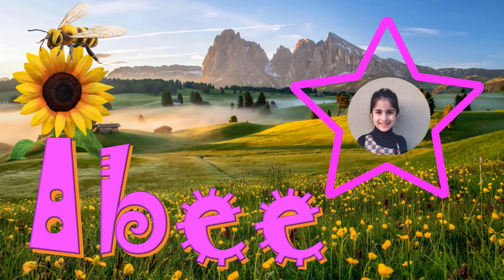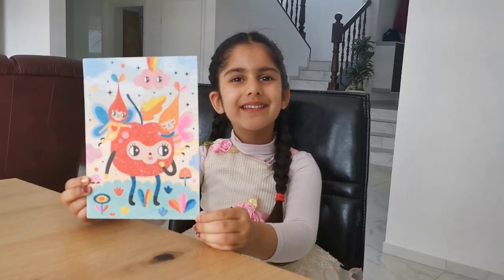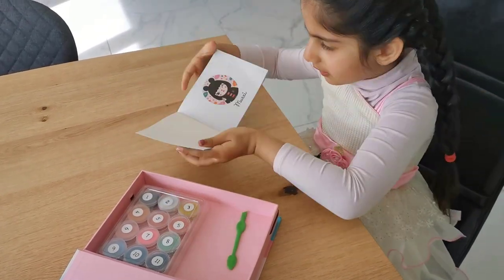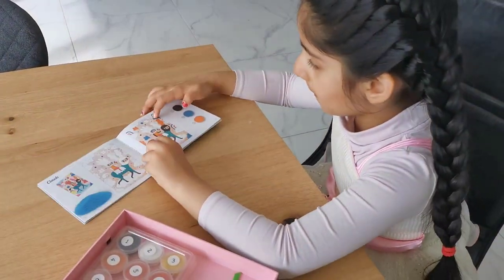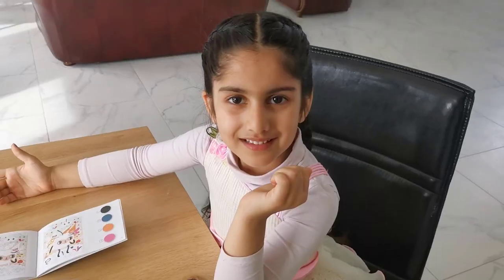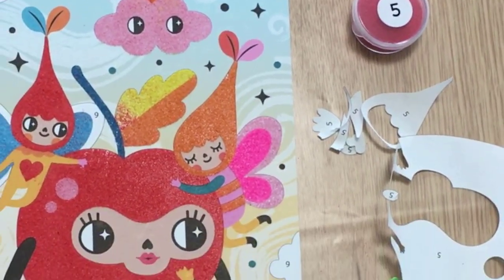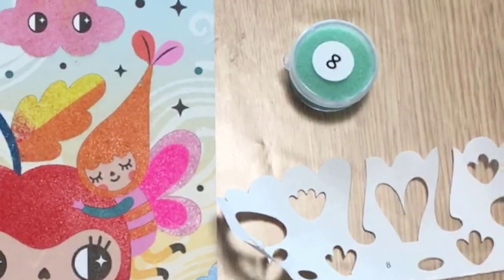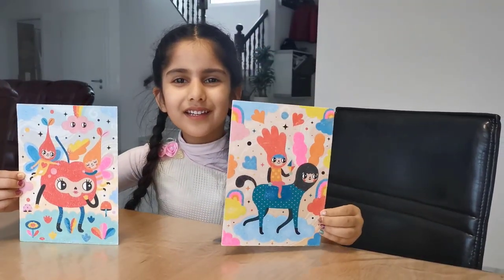Sand Painting - Fun Activity and Easter Gift for Kids!!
ibee got a nice present ahead of Easter - A Sand Painting Kit. See how she made two nice paintings.